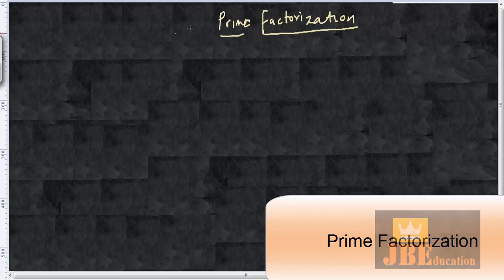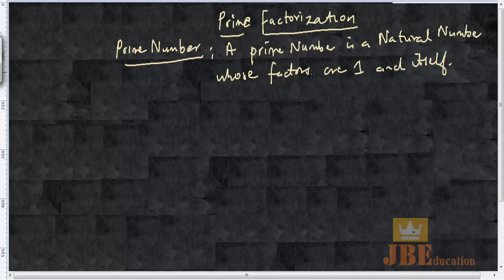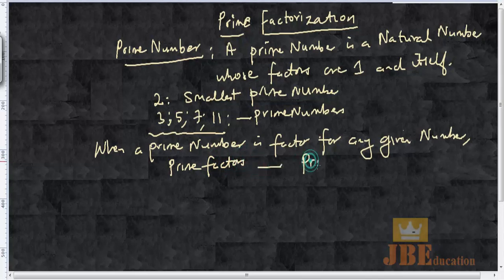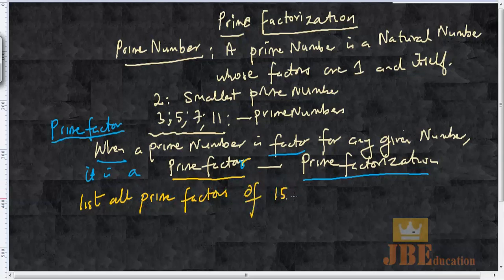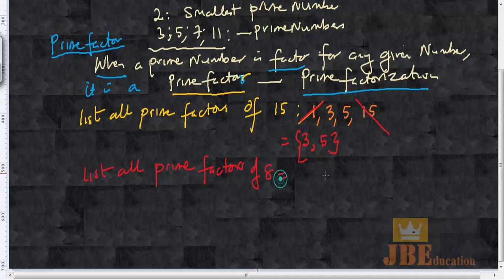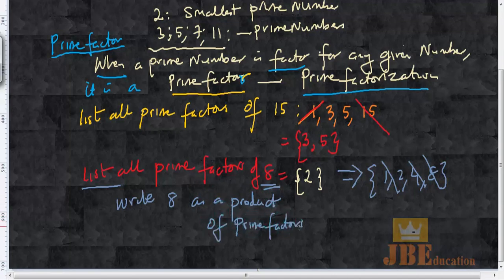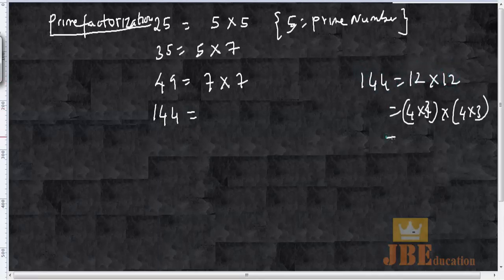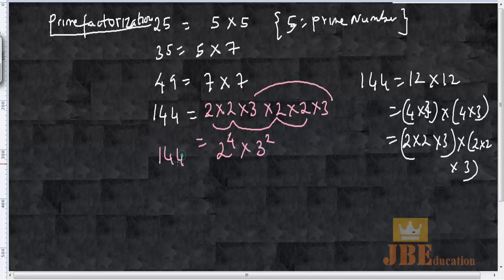Grade 8 - What is meant by Prime Factorization ?